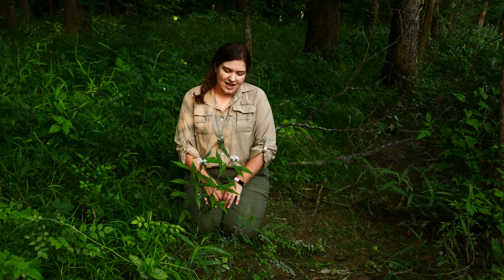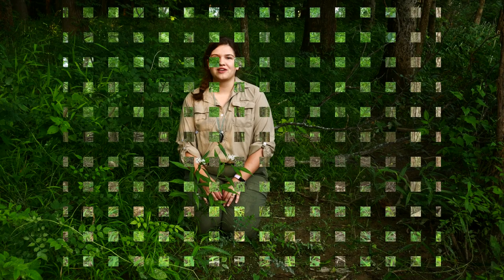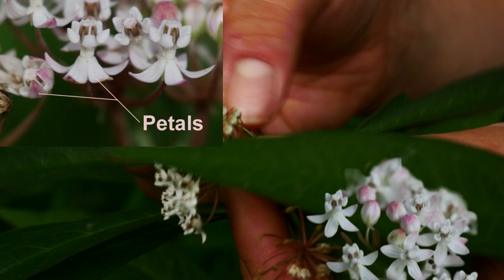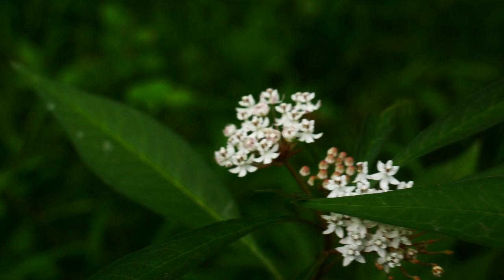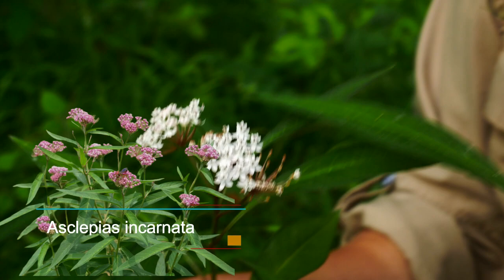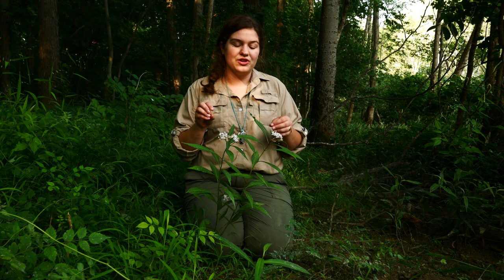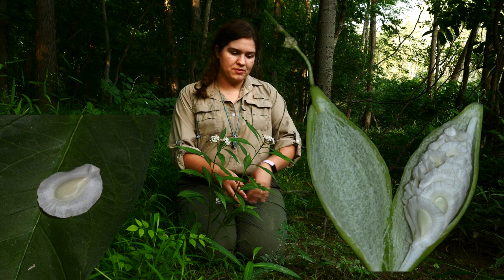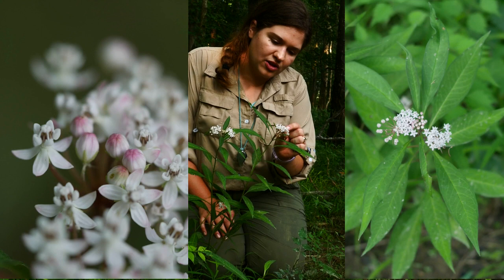Milkweed Profile 08: White Swamp Milkweed (Asclepias perennis)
Join botanist *Rachel Cook* as she highlights the beautiful *white swamp milkweed* or *aquatic milkweed, _Asclepias perennis_*

Did you know that this milkweed cannot self-pollinate? Also, as Rachel discusses, their seeds are distributed by the water not the wind! Some of these seeds can stay afloat on water for over 6 months.

_Can't get enough milkweed information? Check out this playlist to get in-depth information on Milkweeds, their morphology, habitat, and much more!_

Intro: (0:00)
Habitat: (0:12)
Flowers: (0:21)
Stem and Leaves: (0:38)
Fragrance: (0:50)
Fruit and Floatation: (1:05)